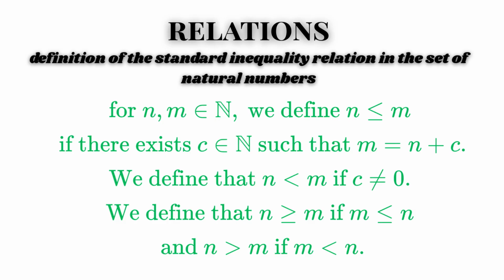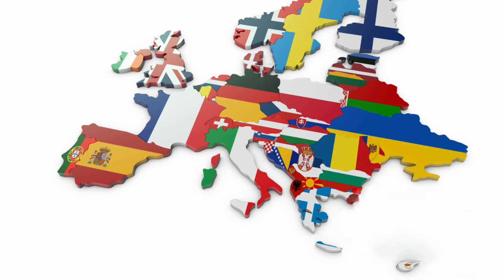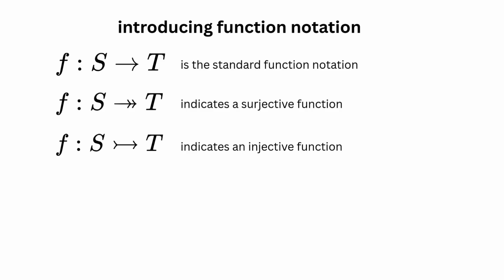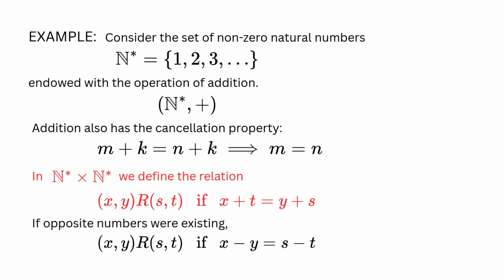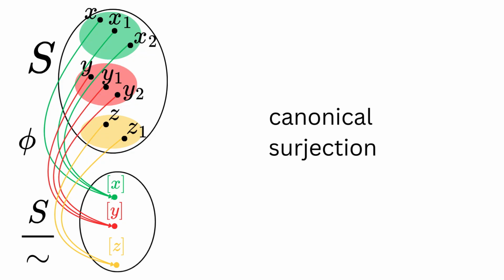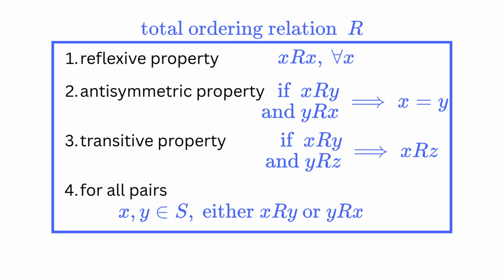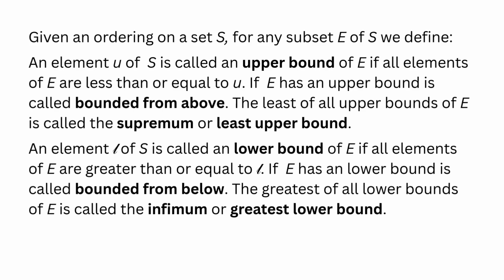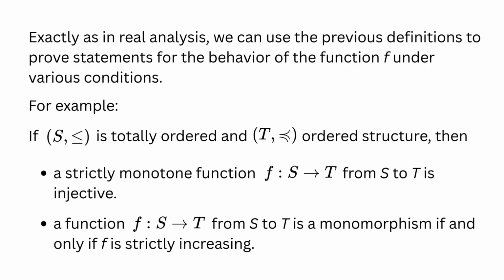Lesson 08: Equivalence and Ordering Relations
A relation is the most fundamental concept that links two sets. Functions and binary operations are relations with specific properties. Among the possible relations that one can define, there are two kinds of relations that appear extensively in math and sciences: equivalence and ordering relations. This video introduces these relations and discusses their properties. You cannot understand abstract math before you familiarize yourself with them. The video also contains a very brief introduction to commutative diagrams.

1. Introduction  00:00
2. The meaning of relations 00:24
3. Equivalence relations 03:04
4. Ordering relations 10:28